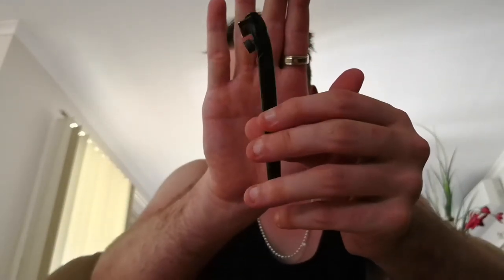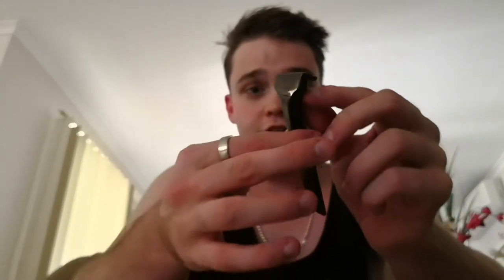Top 5 Razors!!